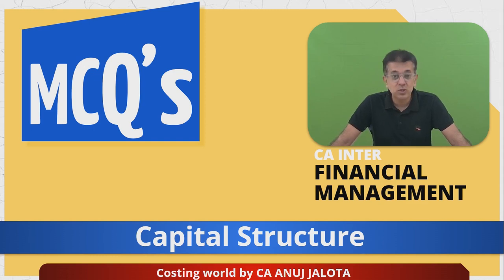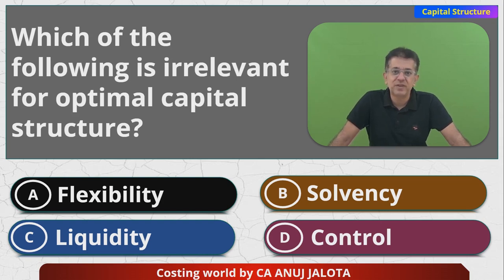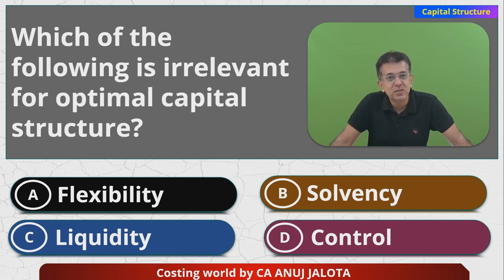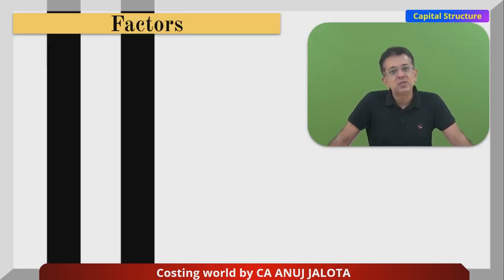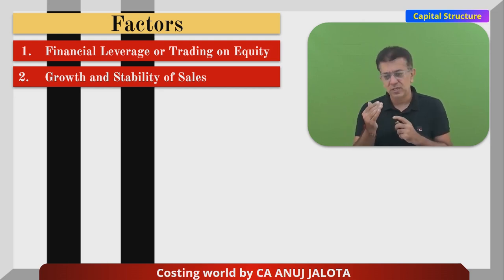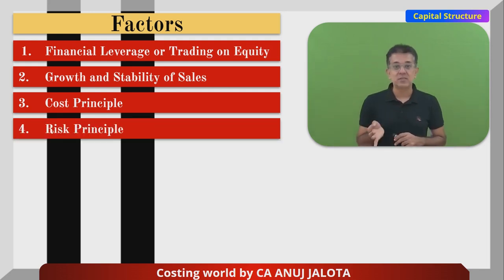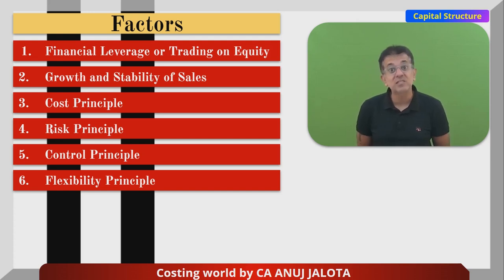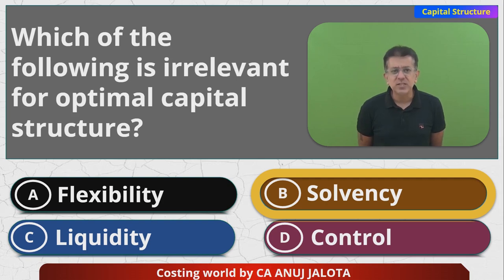Financial Management (FM) - Chapter 5 - Capital Structure || MCQ-2